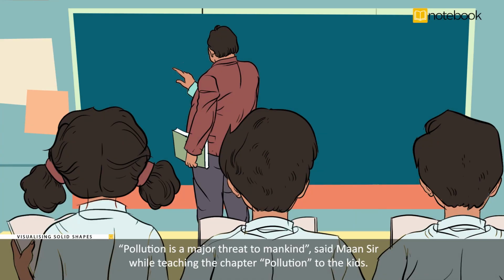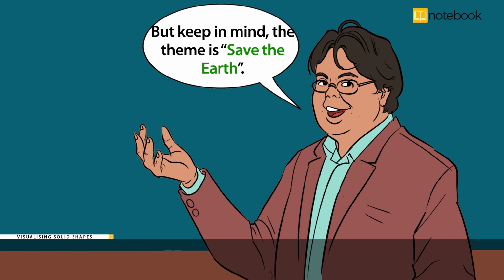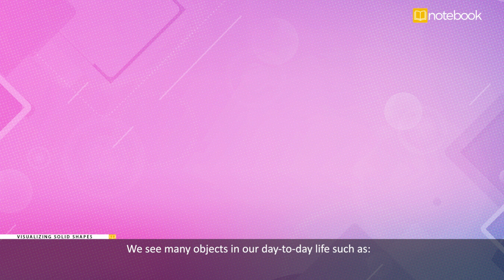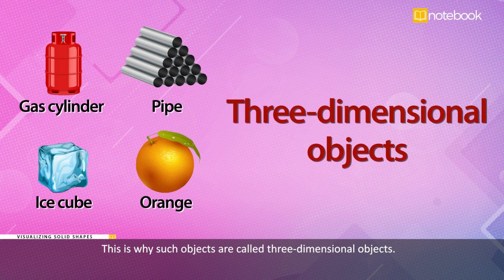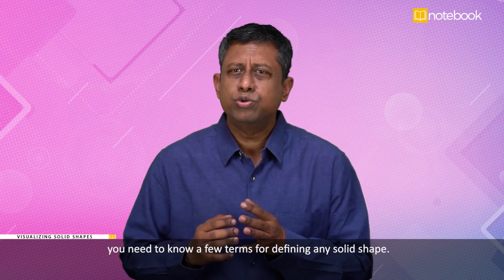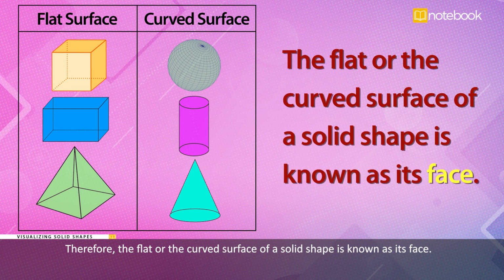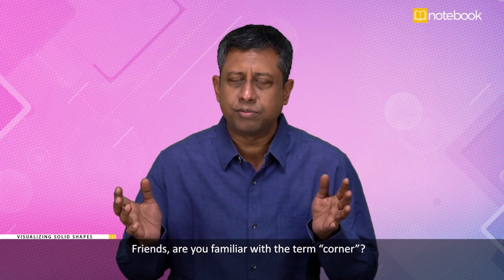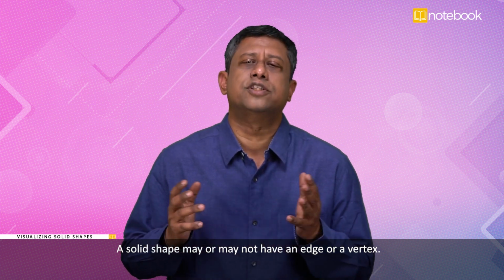CBSE Class-7 Mathematics | Visualising Solid Shapes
Here, we deal with the different views and ways to visualise 3D figures for calculation'

📹 Videos: Watch fun videos that explain your lessons!
📚 Text Content: Read easy-to-understand notes for your chapters!
❓ Questions and Answers: Get ready for tests with practice questions and answers!
📋 Assignments: Complete fun assignments that help you learn!